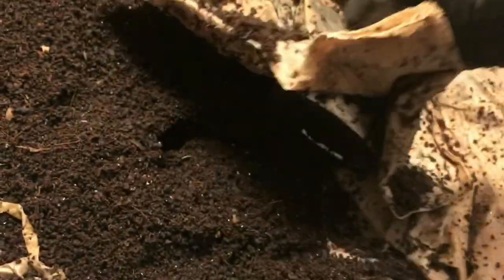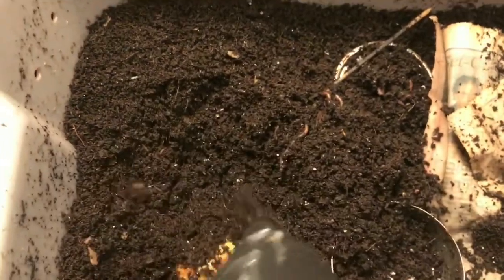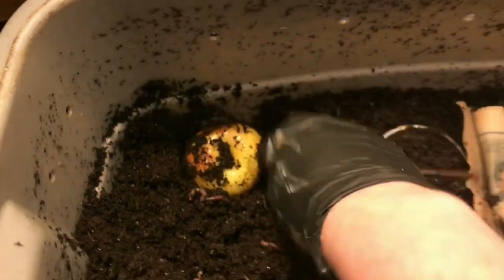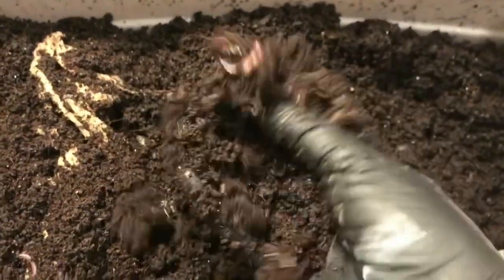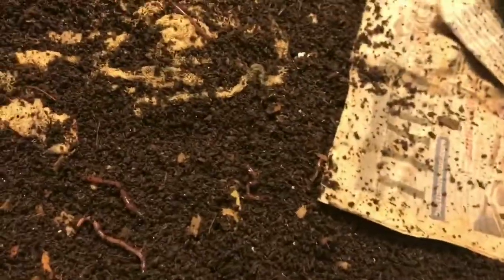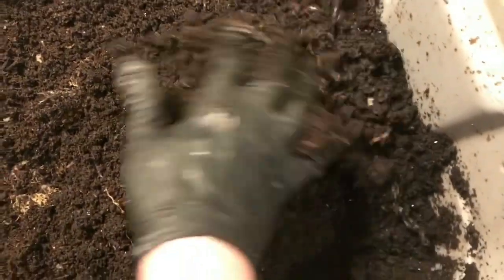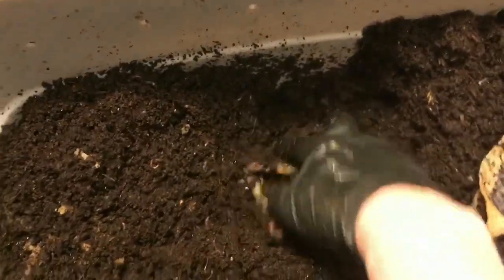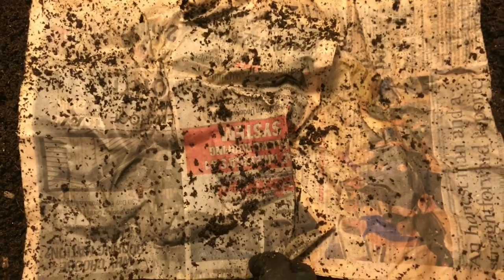Formerly To Blend or Not to Blend: Red Wiggler Bin